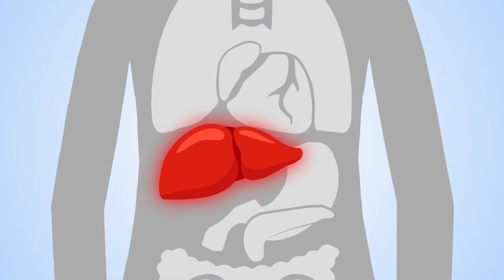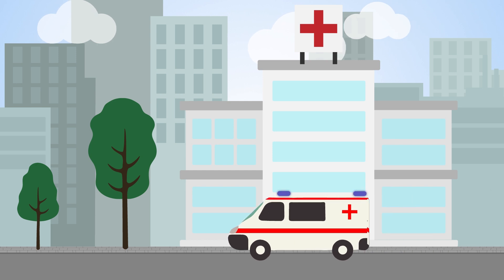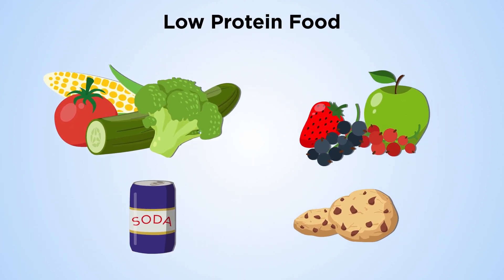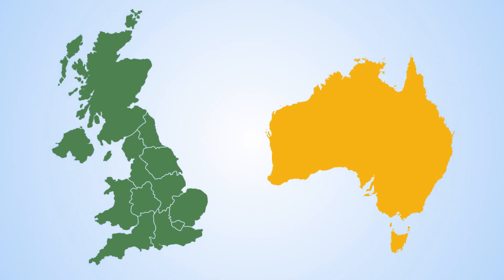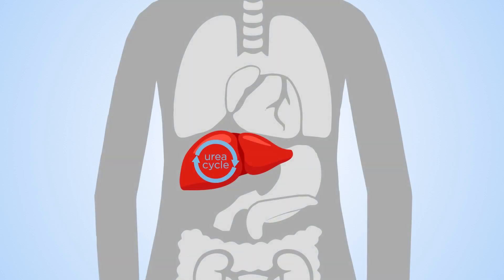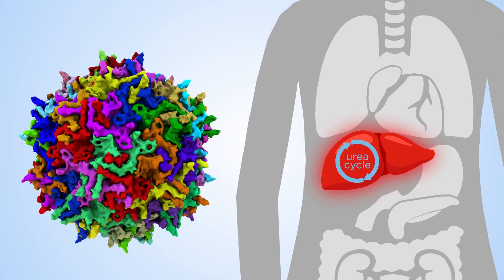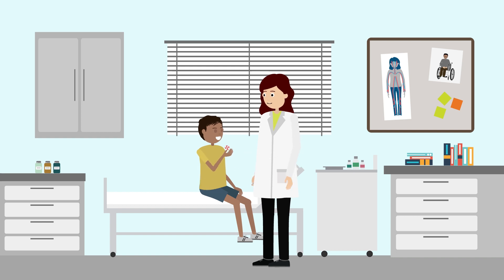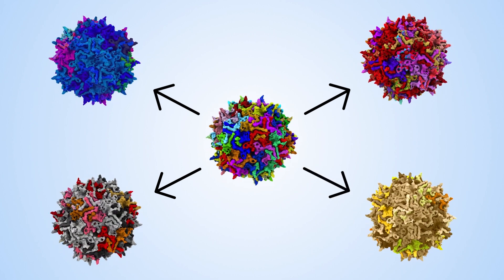Innovations in gene therapy for the treatment of OTC deficiency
A collaboration between University College London and University of Sydney aims to treat OTC deficiency using gene therapy, meaning sufferers could be treated with an injection rather than undergoing riskier procedures such as liver transplantation.